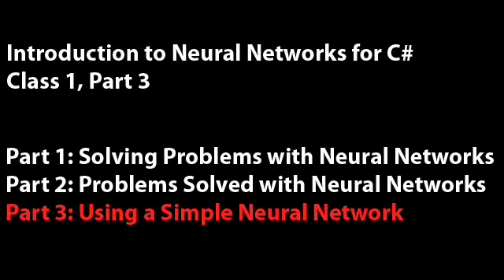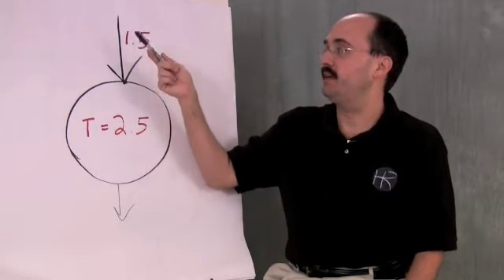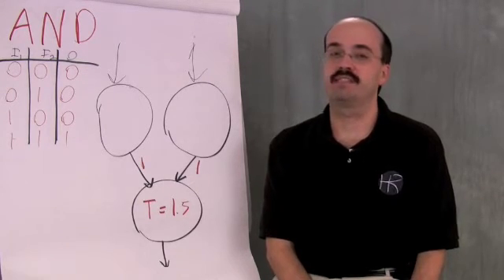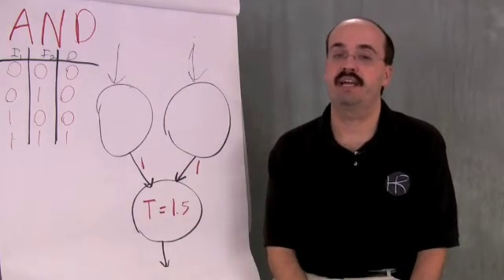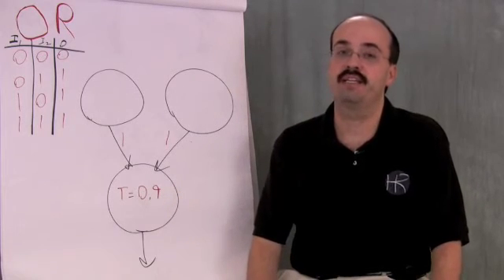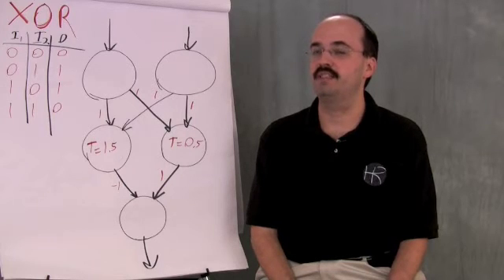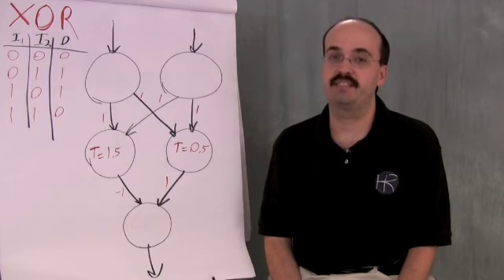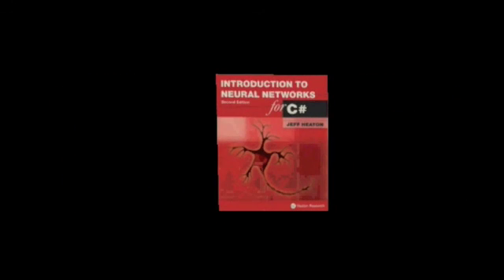Introduction to Neural Networks for C# (Class 1/16, Part 3/3)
Solving the XOR, AND and OR logic gates with a neural network.  This video is part of an online course on neural network programming.